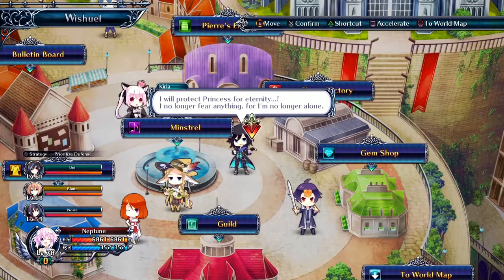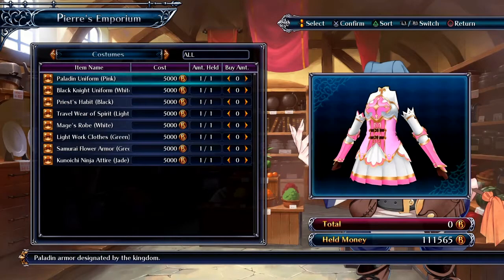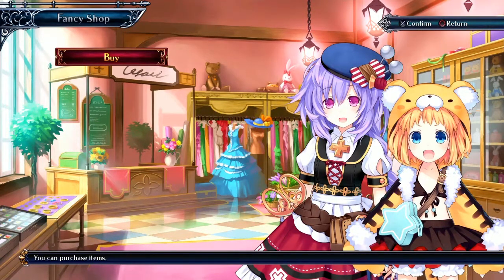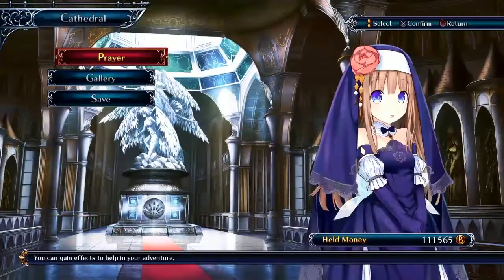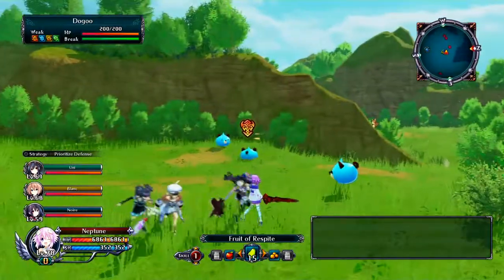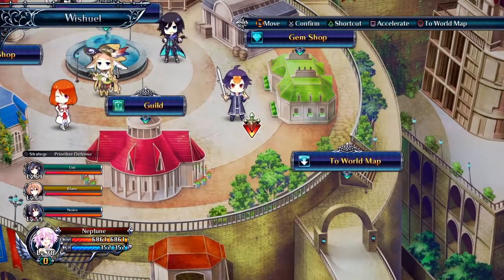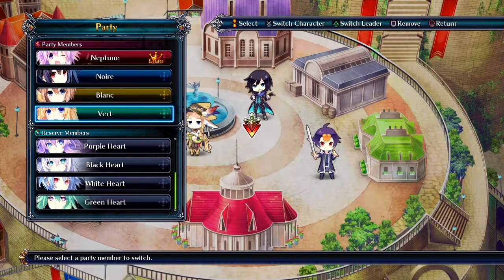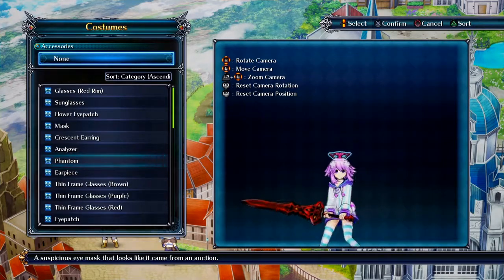Tired Game Review | Cyberdimension Neptunia: 4 Goddesses online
I couldn't upload an FFX-2 video today due to events that happened yesterday and are continuing today.
So here's a video I saved just in case something like this happened.
 Have an awesome day and Cya in the next video.